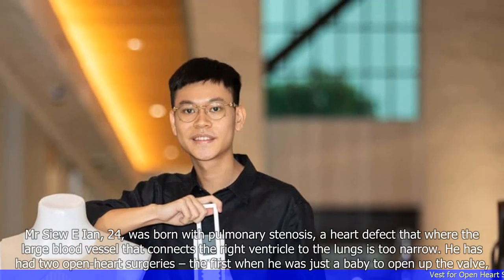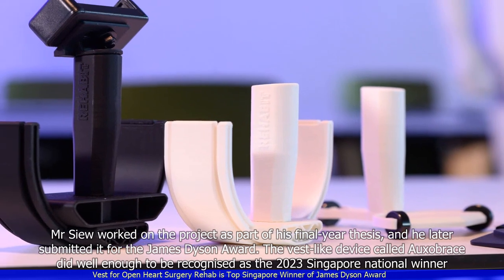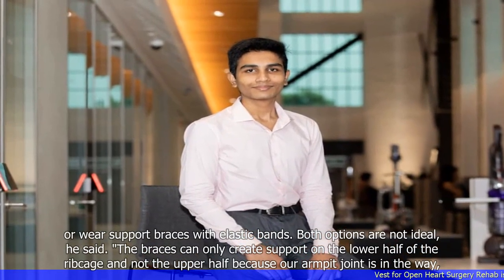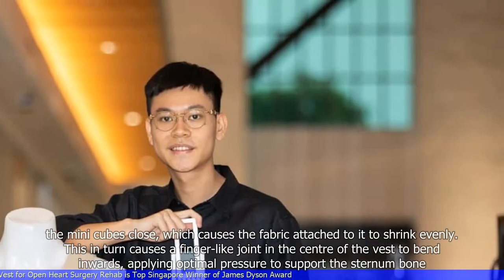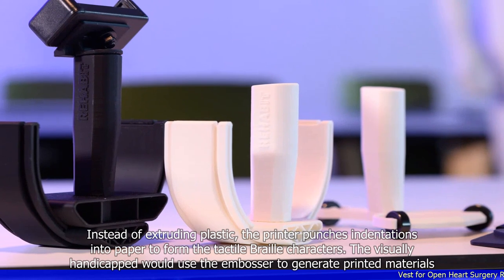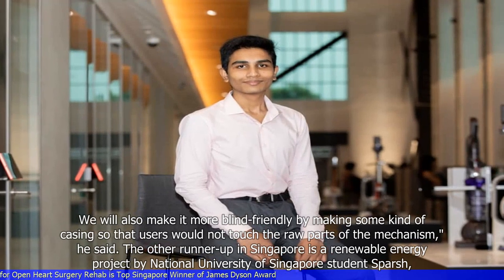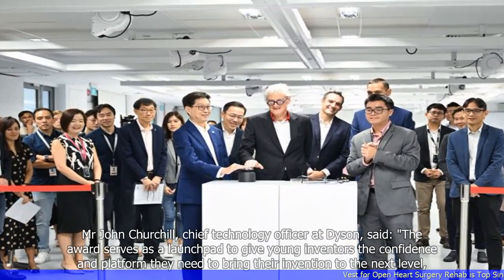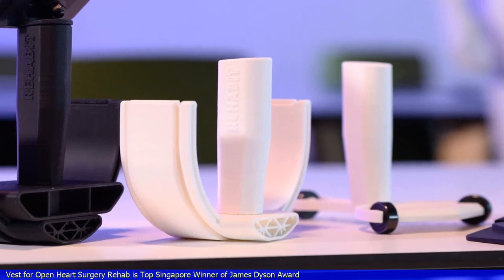Vest for Open Heart Surgery Rehab is Top Singapore Winner of James Dyson Award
"🆓🎉🌍 Please place an advertisement at. ✍ video description. ⚡ pin in comments. 🎬 at the end of each video.
💑🎬 We have 20 youtube channels in 17 countries. With more than 2 million video views per month.

- A vest designed for open-heart surgery rehabilitation has been named the top Singapore winner of the James Dyson Award.
- The vest, called Flexo, was created by a team of students from the National University of Singapore.
- Flexo aims to improve the recovery process for patients who have undergone open-heart surgery by monitoring their breathing and providing real-time feedback and exercises.
- The vest is equipped with sensors and a smartphone app that allows patients to track their progress and receive personalized guidance.
- The team behind Flexo plans to further develop the product and hopes to bring it to market in the future.
 🔒 Tag Video: -  Vest  -  Open Heart Surgery  -  Rehab  -  Singapore  -  Winner  -  James Dyson Award - Vest for Open Heart Surgery Rehab is the top Singapore winner  -  It has won the James Dyson Award  -  The award is for innovative design  -  🎤 Today News 9/13  -    Today 9/13  -   News 9/13  -     -  🎤 Today News  -   Today  -  News  -
🎬🌍🌎🌏 Vest OpenHeartSurgery Rehab Singapore Winner JamesDysonAward VestforOpenHeartSurgeryRehabisthetopSingaporewinner IthaswontheJamesDysonAward Theawardisforinnovativedesign #🎤TodayNews9/13 Today9/13 News9/13 # #🎤TodayNews Today News #"